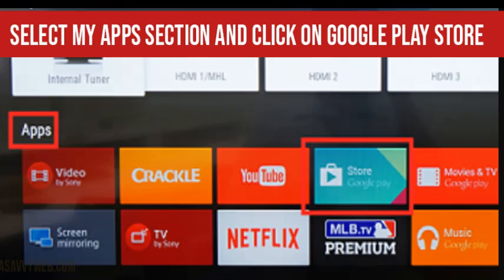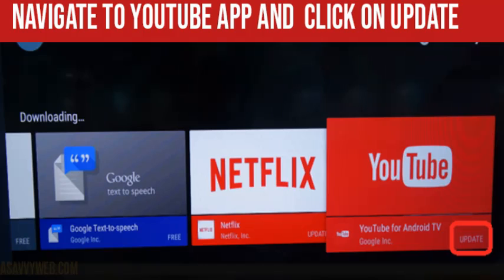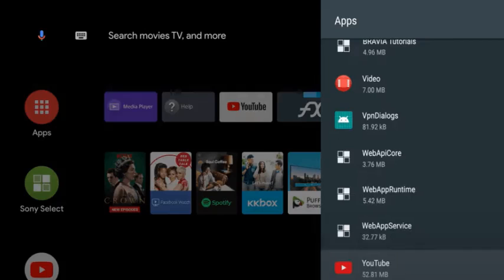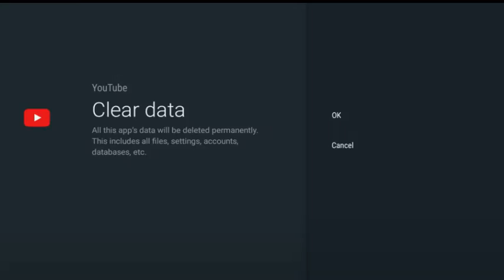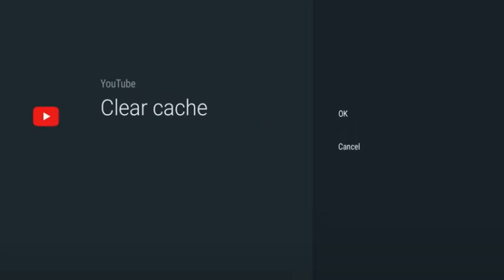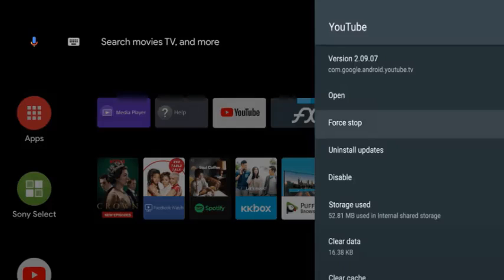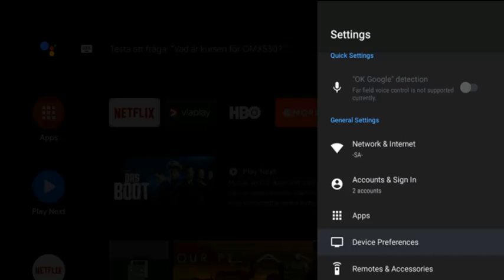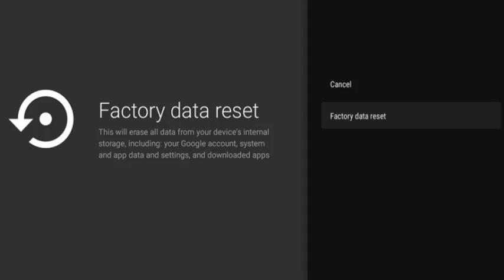How to Fix YouTube App Not Working on Sony Smart TV | Why isn't Youtube working | Issue Resolved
If you are getting a youtube playback error on your sony smart tv. But, don't known why isn't youtube working on your tv. Watch this videos and fix the problem of Youtube app is not working on your sony tv by using easy instructions and steps.